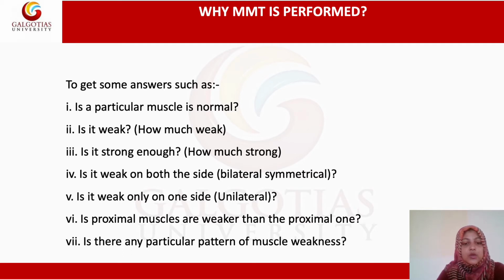unit 1 mmt 4 Copy